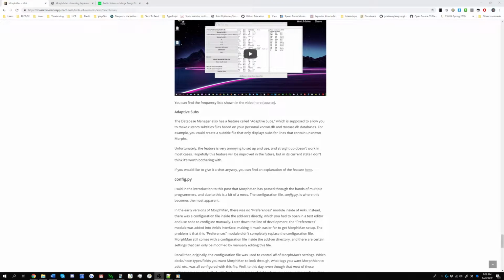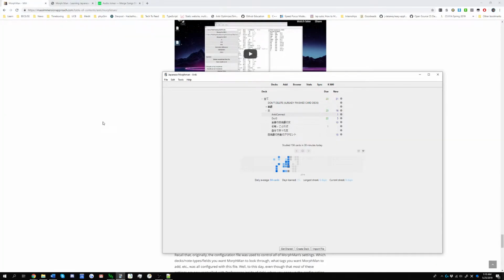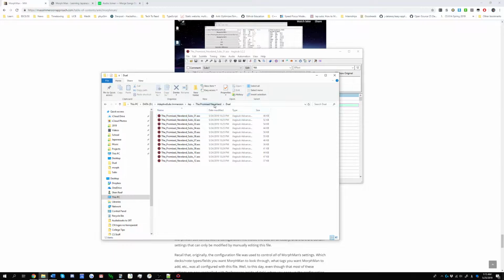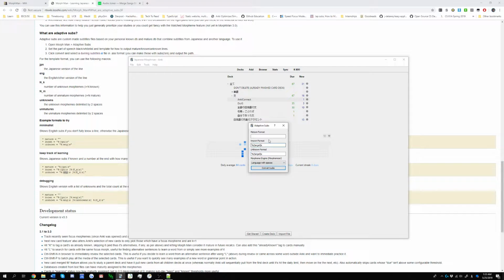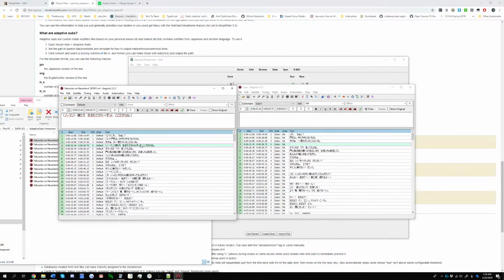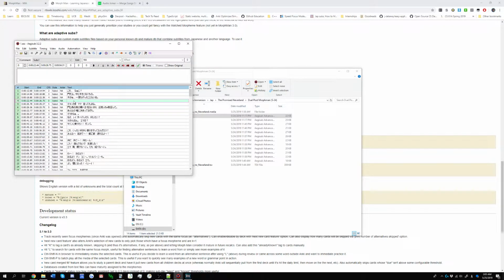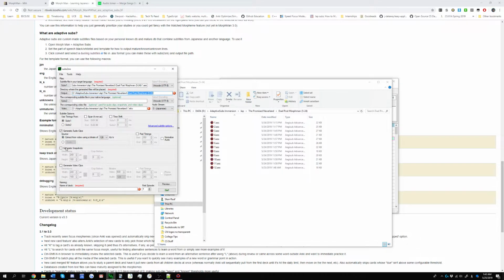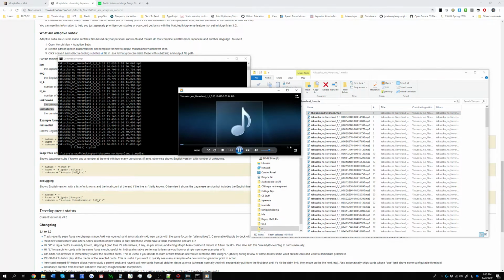Morphman Adaptive Subs Tutorial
Regular expression to delete blank lines: ^\s*$

This is a step-by-step tutorial for using Morphman Adaptive Subs to modify subtitle files.